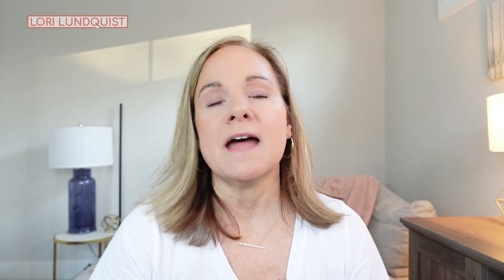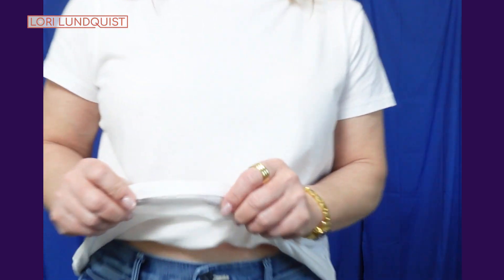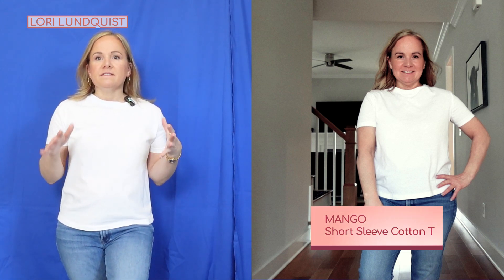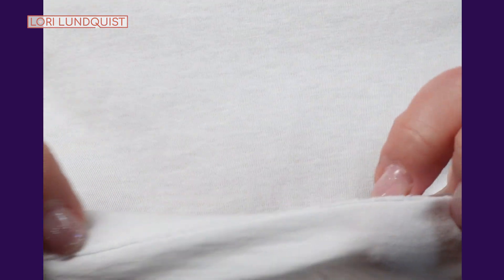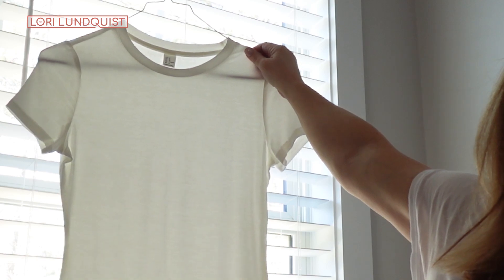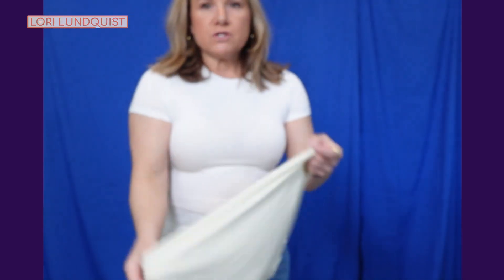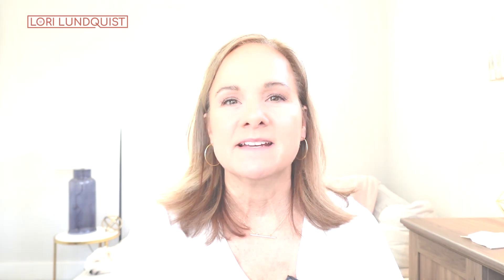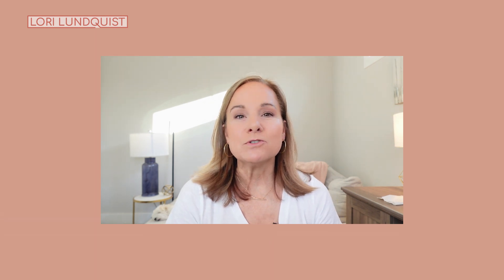The Best White T-Shirt: Which is Worth Your Money?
✅Hello Friends! Are you on the hunt for the perfect white T-shirt? Look no further! In this video, I'm comparing high-end and low-end white T-shirts and revealing the ultimate winners!

Different brands offer varying levels of quality, which can make it difficult to decide which T-shirt is right for you. That's why I've purchased and tested eight top-rated basic white T-shirts for women from brands like Mother, Mango, Vince, Everlane, Skims, Mott & Bow, and more!

In this video, I'll be taking one high-end and one low-end t-shirt with a similar fit and style, and I'll be comparing them to see what you're really getting for your money. From the quality of the fabric to the fit and comfort, I'll be examining every aspect of these t-shirts to help you make an informed decision when shopping for your next wardrobe staple.

So sit back, relax, and get ready to find the ultimate white T-shirt that will be a staple in your wardrobe. Watch the video now and discover the winner of this exciting high-end vs low-end battle!

✅Amazon Essentials T Shirt keywords=women%27s+white+t+shirts&qid=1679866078&sr=8-1

The BEST White T-Shirt: High-End VS Low-End Battle | CHEAP VS EXPENSIVE T-SHIRTS (Winners Revealed)

I appreciate any support for my channel but never feel pressured to use the links.  My priority is to bring you content and products that you may not have known about and that you might enjoy.  Thank you for all your support!!

                     👇👇 Let me know your comments in the Comment Section 👇👇
00:00 Intro
00:39 Topics to Cover
00:45 My measurements for comparison
01:00 T-shirt comparison criteria
01:15 Mother Vs Mango
04:36  Winner of First Comparison
05:02 Vince Vs Everlane
08:49 Winner of Second Comparison
09:23 Skims Vs Sheln
13:12 Winner of Third Comparison
13:37 Mott & Bow Vs Amazon Essentials
16:53 Winner of Fourth Comparison
17:09 Bonus T Shirt
18:54 Closing Points